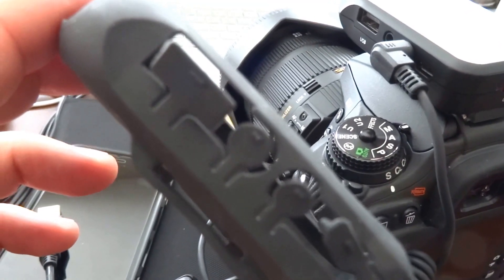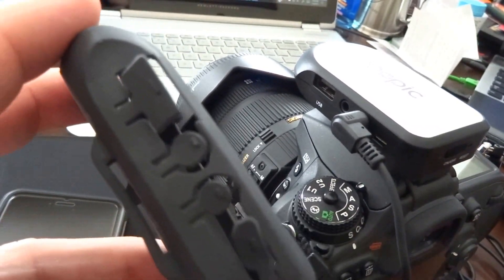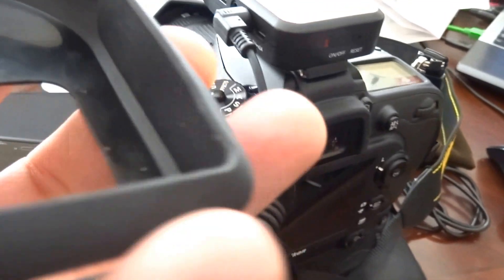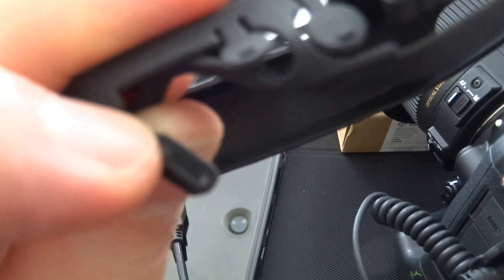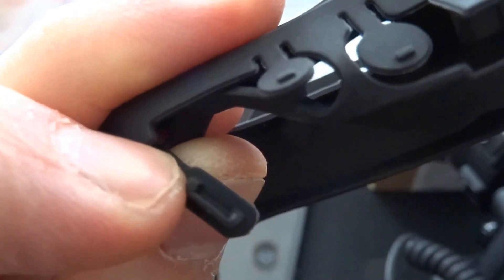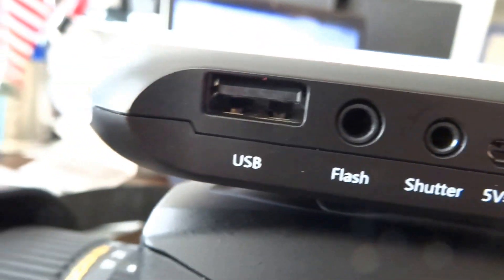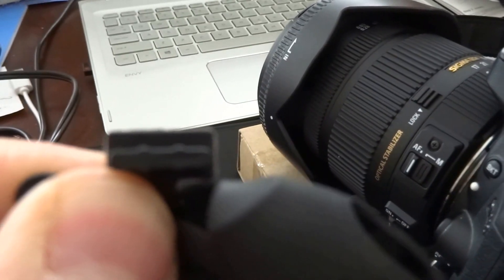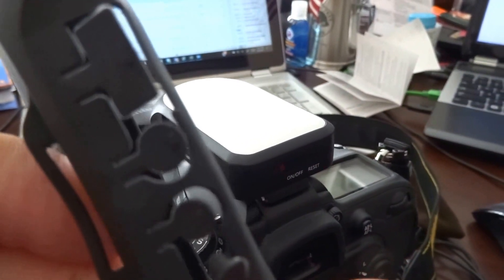Problem with protective shell cover on CamBuddy Pro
Another short video to demonstrate an issue with the protective shell cover I'm noticing on my newly received CamBuddy Pro. The USB port cover appears to be incorrectly sized.